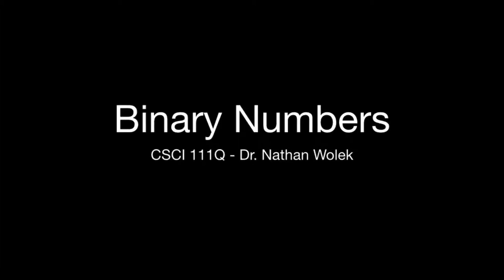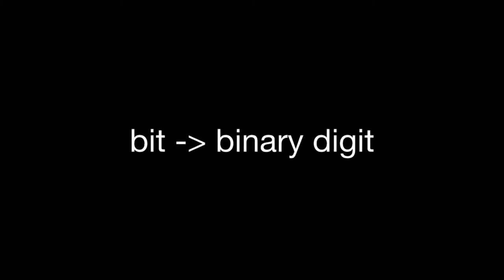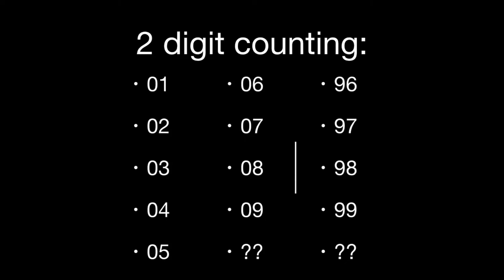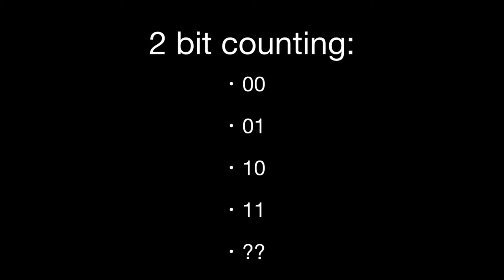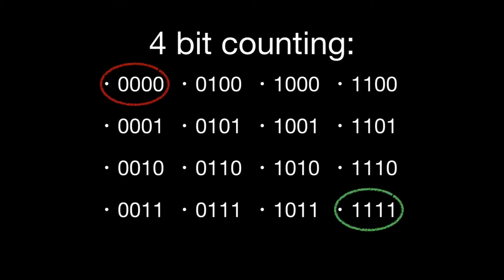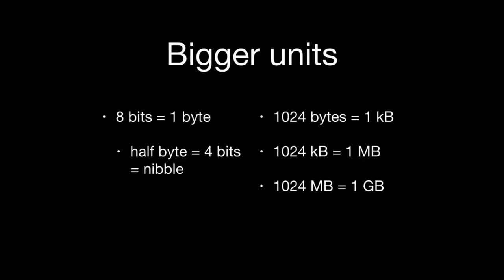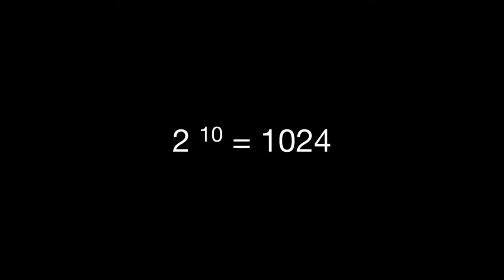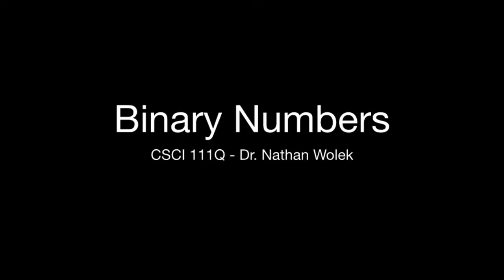CSCI111Q - Binary Numbers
A compact explanation of binary numbers and some of the implications for computer programming.